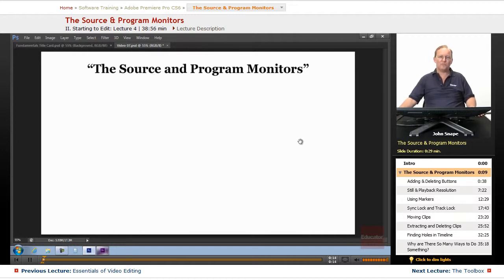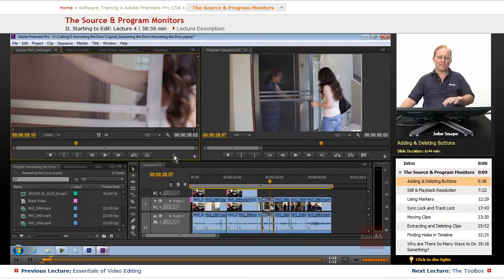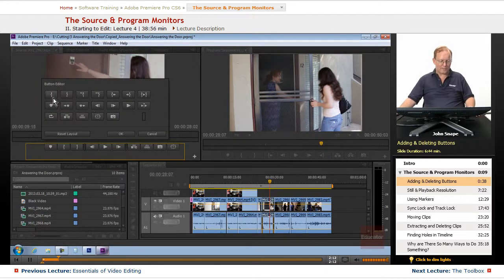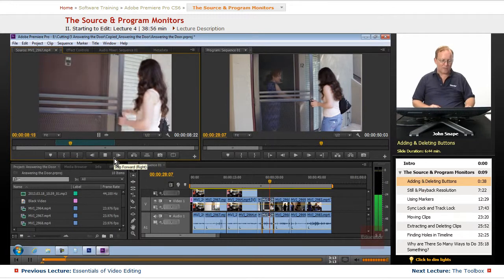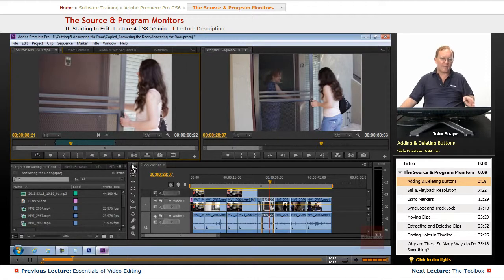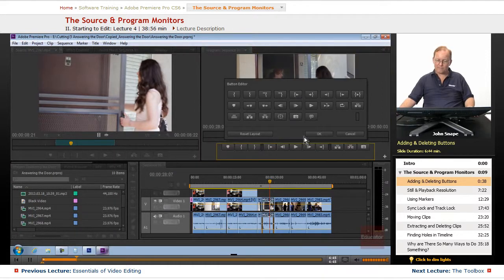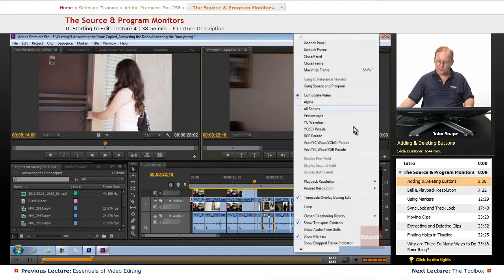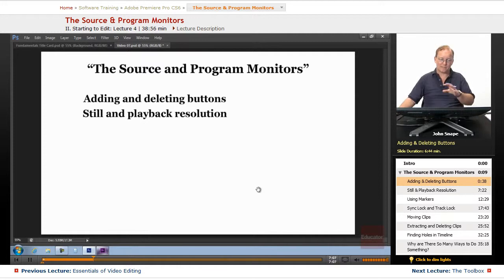"The Source & Program Monitors" | Adobe Premiere Pro CS6 with Educator.com